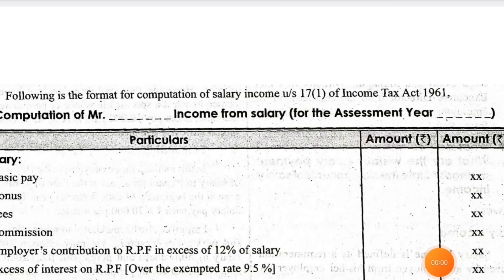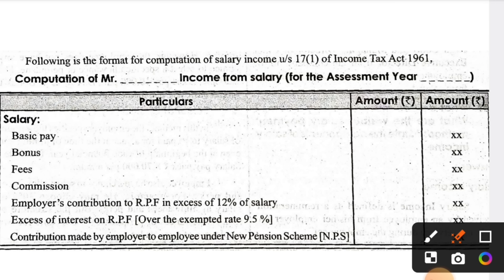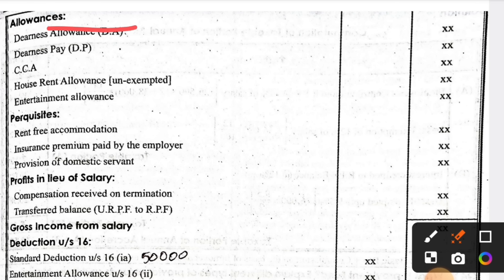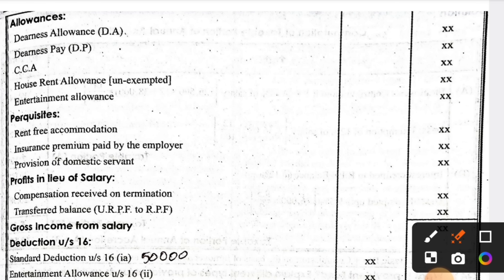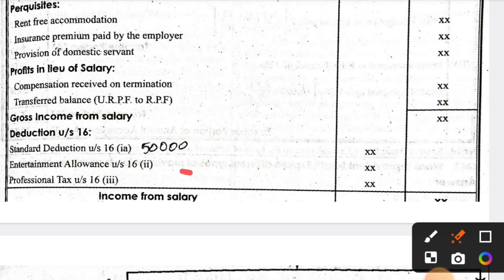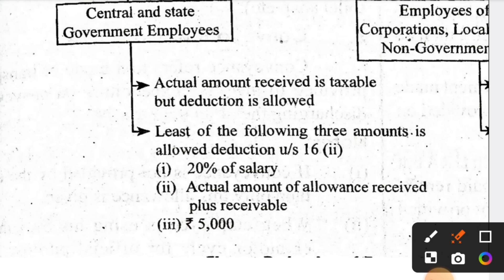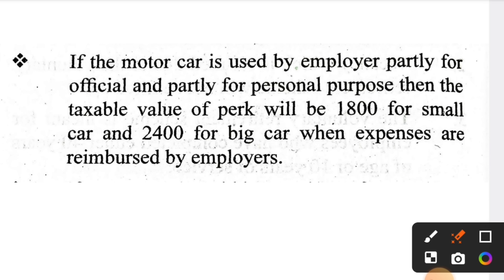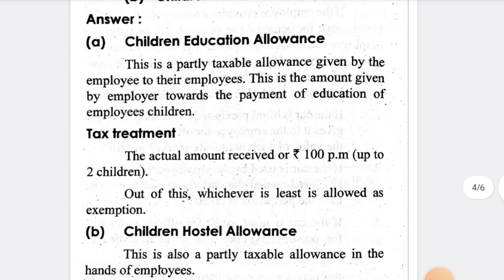INCOME FROM SALARIES || SEMESTER - 4 || INTRODUCTION EXPLAINATION VIDEO || 💯 PASS